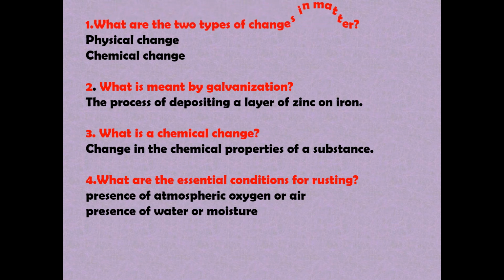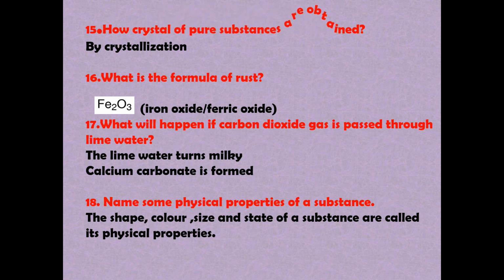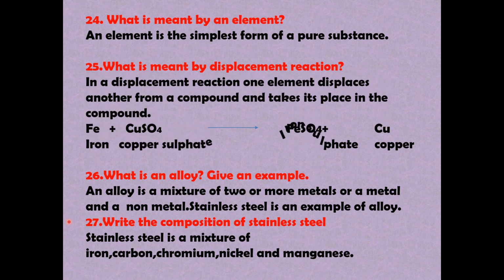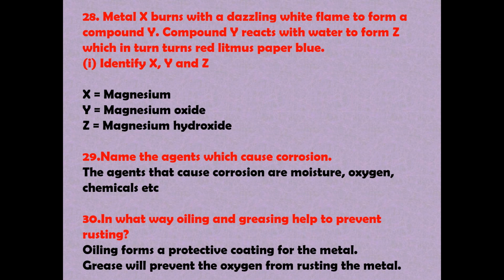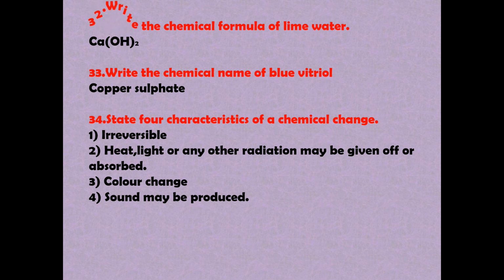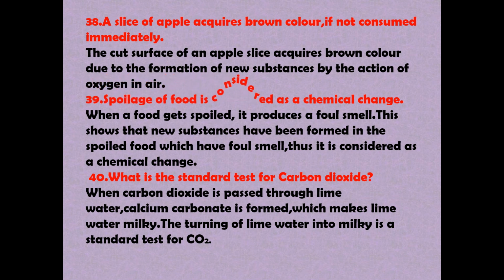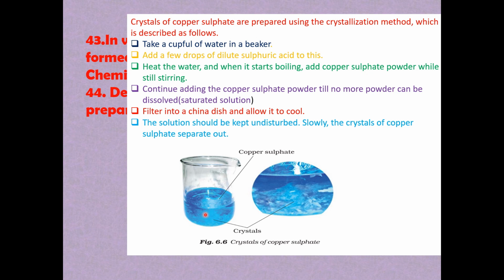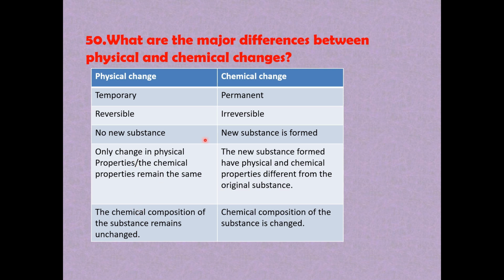Class - 7 Question Bank Chapter - 6 Physical and Chemical Changes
Whole chapter is covered in the question bank with concepts.
Included objective type of questions,frequently added questions,previous questions from question papers etc .
( 50 Questions )